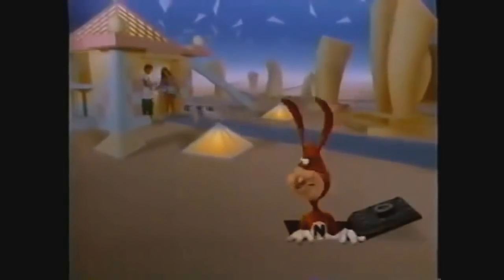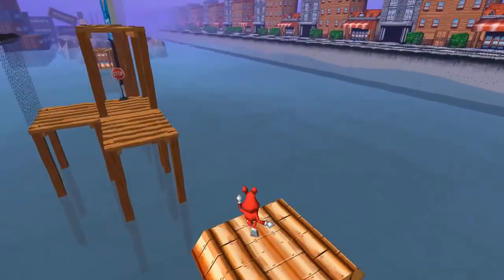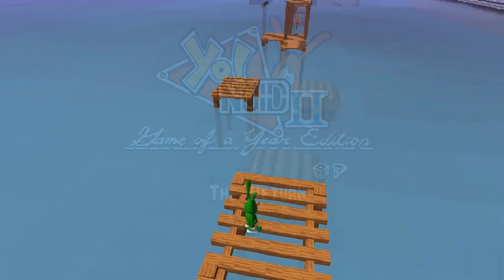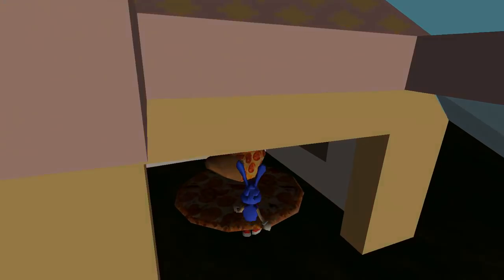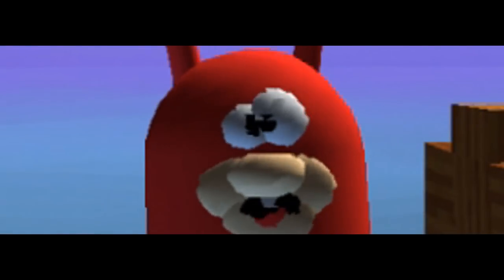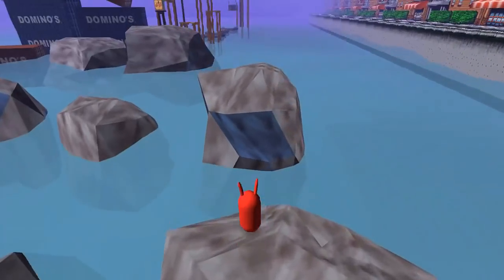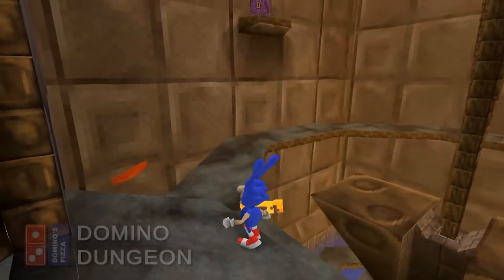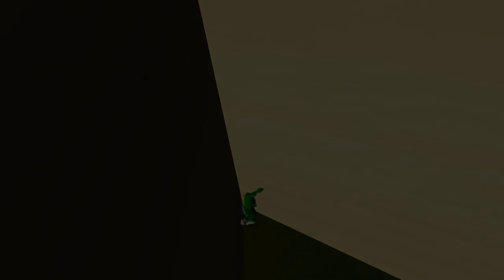Let's Talk About: Yo! Noid 2 Game of a Year Edition (Review)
pizza.

Download Yo!